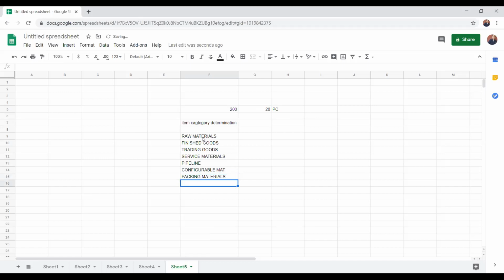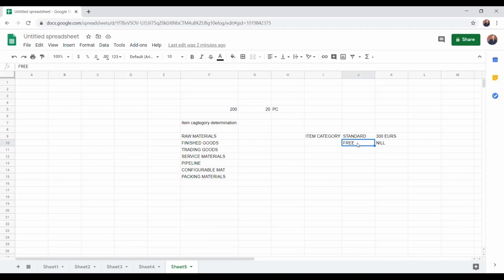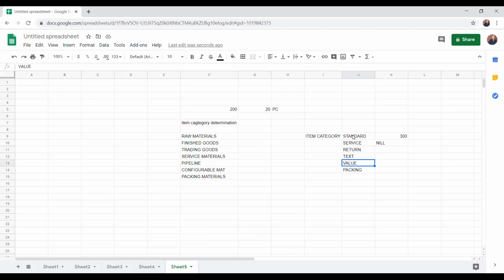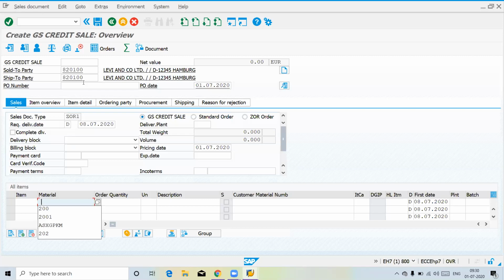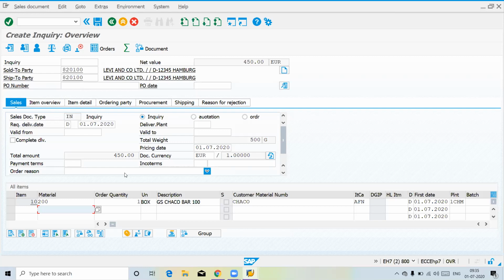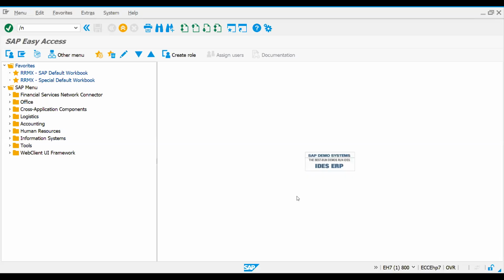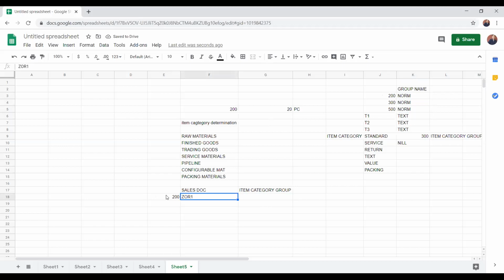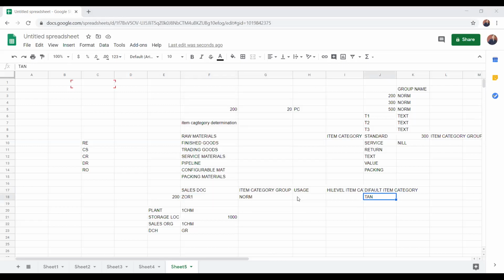SAP SD ITEMCATEGORY PART 1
you can find 4 more remaining parts for item category, please find the sample of this video. for total course find the below links:

SD TOPICS: MORE THAN 214+HOURS  DISCUSSION

S4 HANA BUSINESS PARTNER: (FUTURE SAP)

two scenarios covered:

BP as customer and vendor (same number)

BP as customer and vendor (different number range)

SD BUSINESS PROCESSES: ( MUST LEARN TO WORK IN REAL TIME) (MORE THAN 8 AND HALF HOURS) - HIGHLY RATE COURSE

S4 HANA CREDIT MANAGEMENT ( VERY USE FUL FOR CONSULTANTS AND END USERS MUST KNEW) FUTURE SAP

please join and try to post these links in your circle (facebook, twitter, linked in and so on)